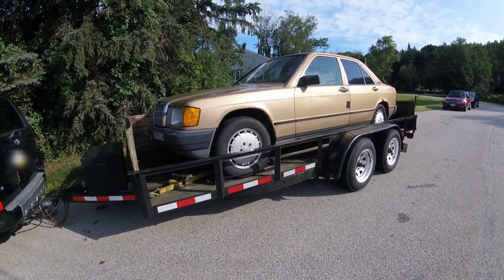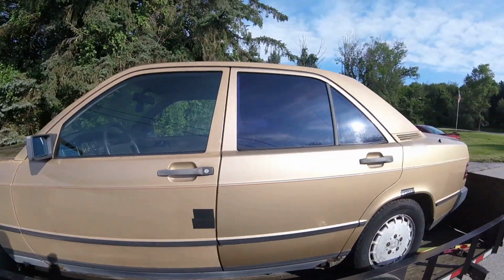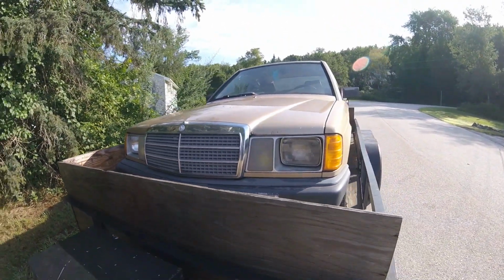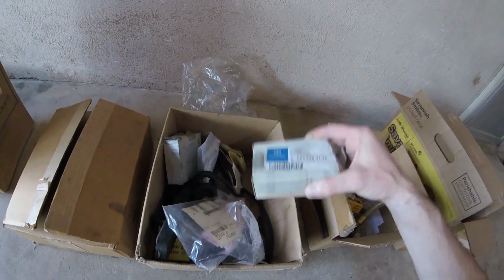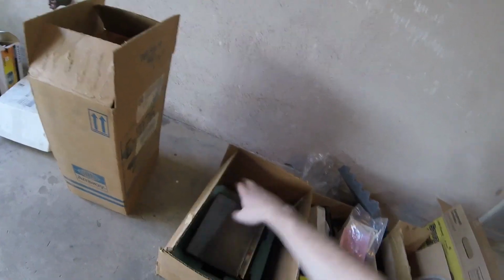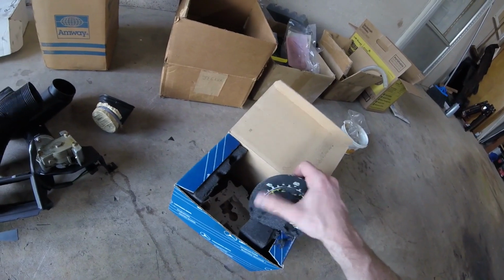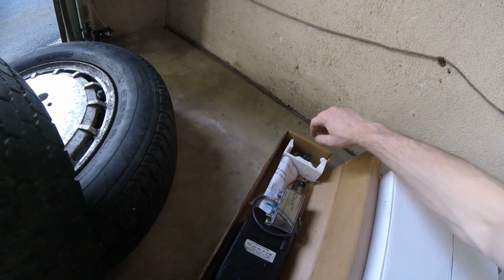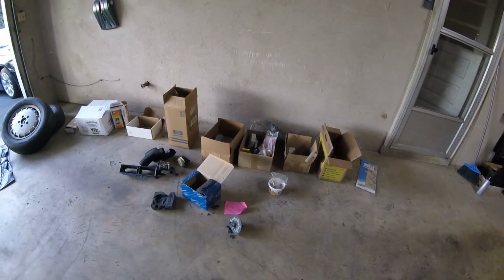New Car! 1984 Mercedes 190d 5speed Manual W201